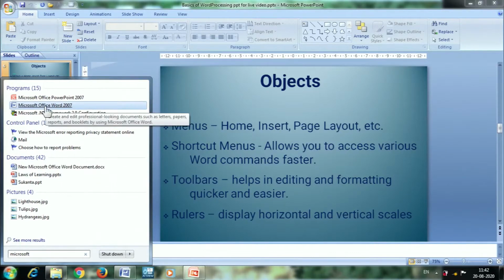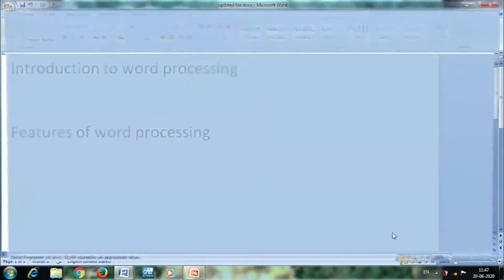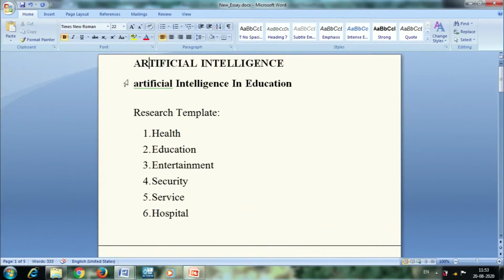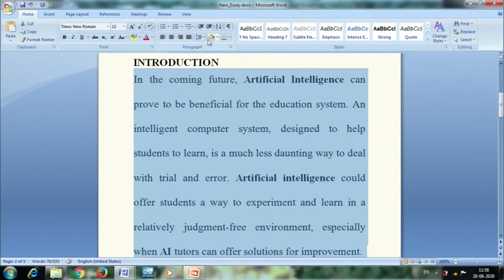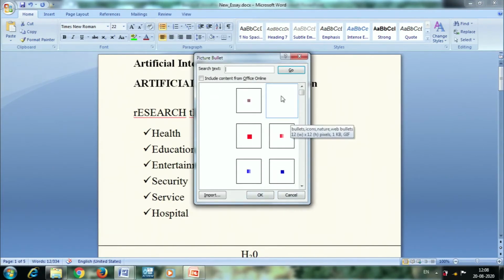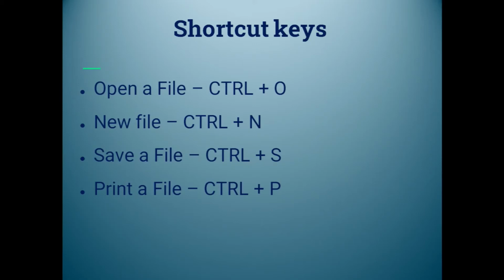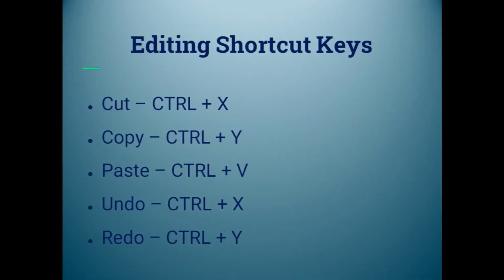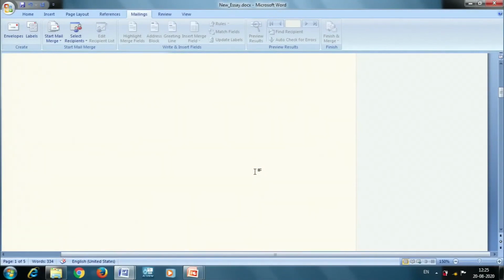NIOS Class 10 Data Entry Operations (229): LESSON 3. Basics of Word Processing (by Radhika B)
Learn online the NIOS Class 10 Data Entry Operations (229) subject lesson:
LESSON 3. Basics of Word Processing
Conducted by: Radhika B

@copyright NIOS

List of NIOS Class 10 Subject Videos

ID: s-7zRnTSFho